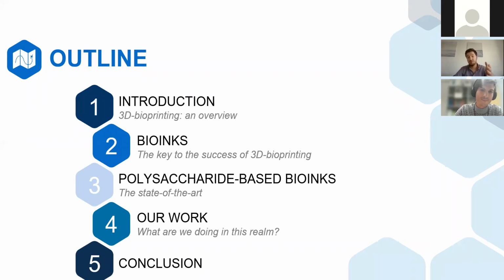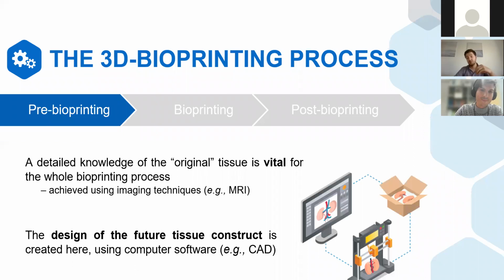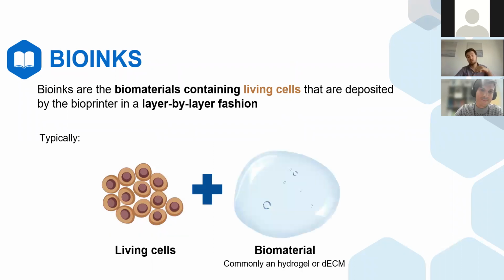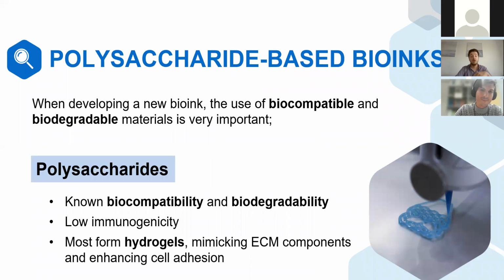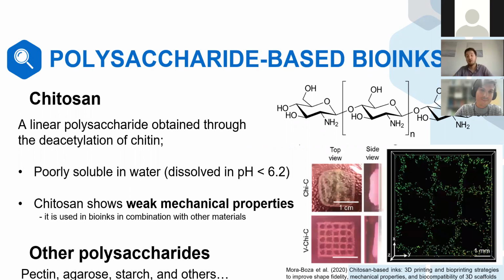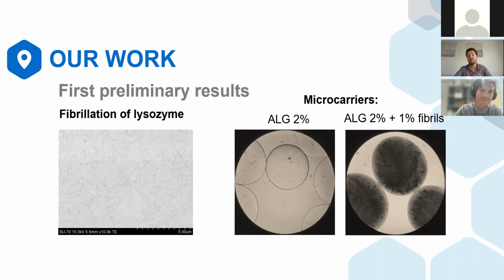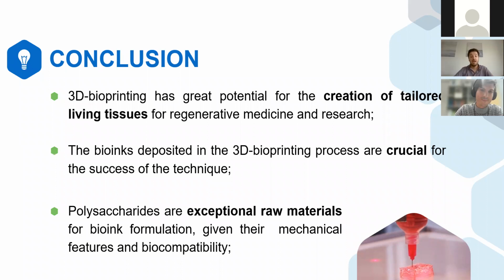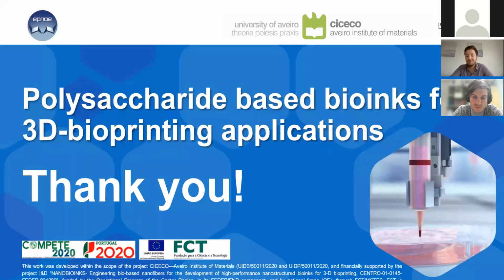"Polysaccharide based bioinks for 3D-bioprinting applications" by João Carvalho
EPNOE Webinar, Sept 2nd, 2021, Research presentation by João Carvalho, CICECO - University of Aveiro:  "Polysaccharide based bioinks for 3D-bioprinting applications"